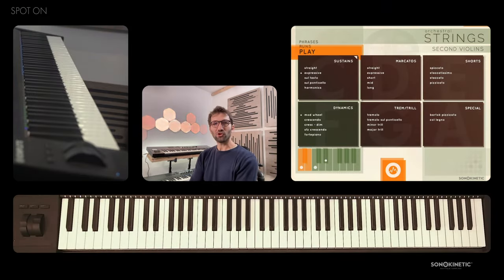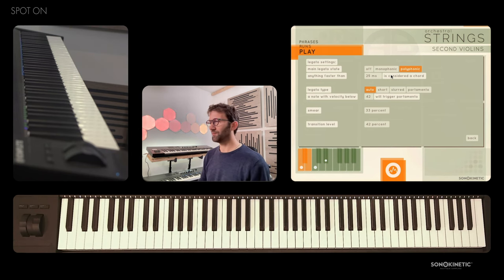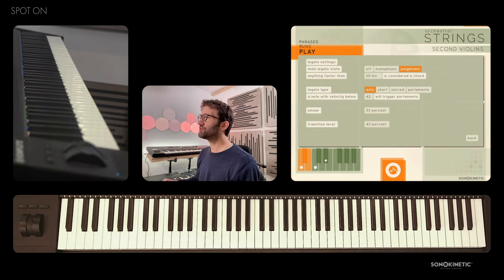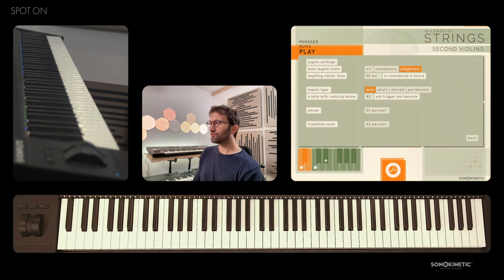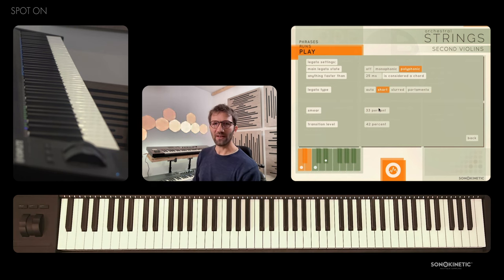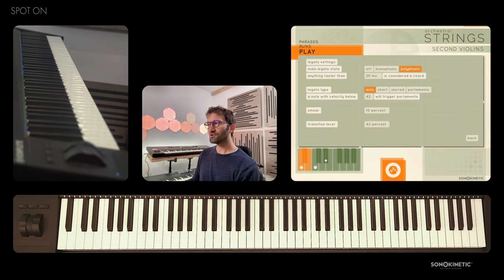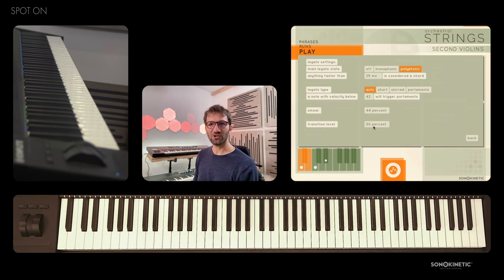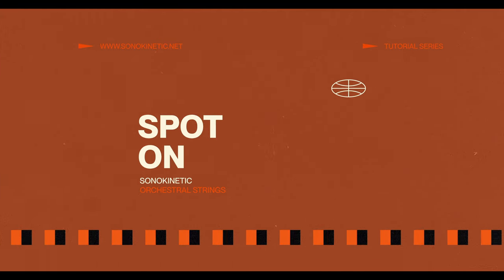Orchestral Strings - Tutorial Series Spot On - Legato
Spot On Tutorial hosted by Son Thomsen on 'How To Use' "Legato" with Sonokinetic Orchestral Strings

The Strings that work for you

We are very proud to present our take on Orchestral Strings to you.

We have spent the best part of five years working on this project and have left no stone unturned to create a product that, as a multisampled String Orchestra alone, will satisfy even the most demanding users. But this collection is so much more than that. Orchestral Strings is the culmination of all of our efforts and experience to this point. It melds together everything that we've learned about multisampling over the years, combined with our knowledge of orchestral phrases.

At its core, Orchestral Strings is a hugely capable full-divisi full-size Strings section, recorded with the fantastic Capellen Orchestra in Zlin, Czech Republic. It is edited with the utmost care to preserve all the details and character of the performances.
We covered all of the most-used articulations in up to four velocities, and we devised a 'shared tail' system for the shorts that provides you with a greater variety of round robins without unnecessarily increasing the memory load.

Poly-Legato and Auto Divisi ensure the most realistic sound imaginable. No corners were cut in making this product, and it will evolve for many years to come. In fact, we still have some surprises up our sleeves that will enhance your user experience and provide tools that are useful and fun in equal measure.
Included within the instrument are some powerful midi engines with midi import, real-time midi manipulation, a piano roll editor and midi export. The possibilities are near endless once you scratch the surface, yet very easily accessible if you just want to compose quickly.

The Runs engine will trigger and play silky smooth runs whilst you hold chord notes. Just play a start and end key and these runs will adhere to your chosen chords and transition between all the applicable notes automatically.
The Phrases engine at its core works as a sketchpad for Patterns, with the core 12 patterns auto-saved with your instrument or DAW session. Going further, a potential 12 x 12 x 12 phrases can be saved away to be shared between your instruments and projects.

These phrases are then playable in a fashion very similar to the way our Phrase-Based instruments work. You can even drag in phrases from the Phrase-Based products you already own, edit them and tweak them to your liking, vastly boosting the flexibility of this Strings instrument. You can even drag out the midi for entire played passages including any chord changes, added Harmony etc. for use in third-party instruments or for instance to add a synth layer for a hybrid sound!

We, at Sonokinetic BV, are very proud to introduce Sonokinetic Orchestral Strings to you and can’t wait to hear the amazing things you, our valued customer, will produce with it.
Sonokinetic has established a name as one of the best value & quality sample producers, and with this product, we’d like to underline that statement. We stick with our unbeatable pricing model and high-quality sampling.

We wish you the best of inspiration and creativity.

The Sonokinetic Orchestral Strings Production Team